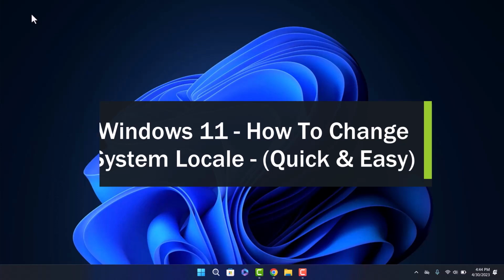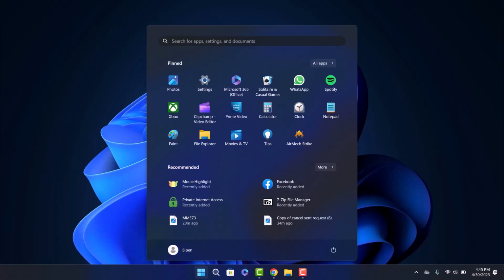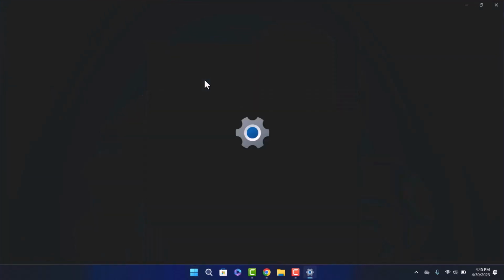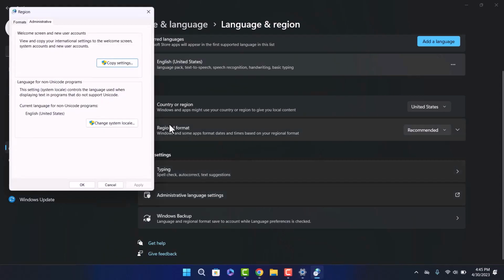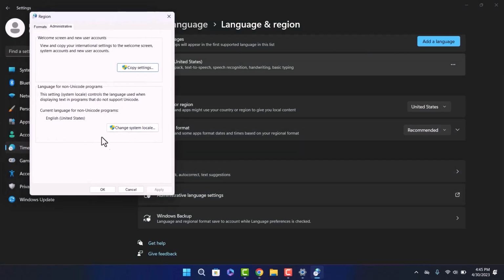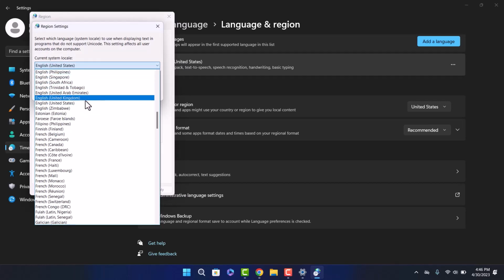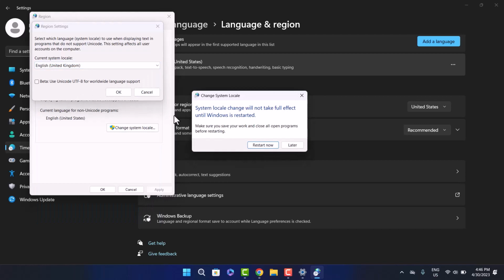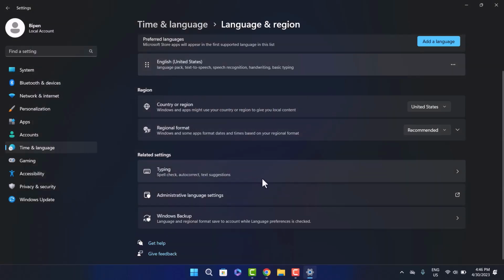Windows 11 - How To Change System Locale ! - [Quick & Easy]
In this tutorial video, I will simply show you how to change system locale on Windows 11. So just make sure to watch this video till the end.

~ Timestamps:
0:00 Introduction
0:13 Change System Locale
1:12 Outro